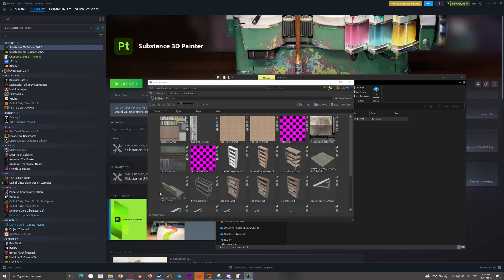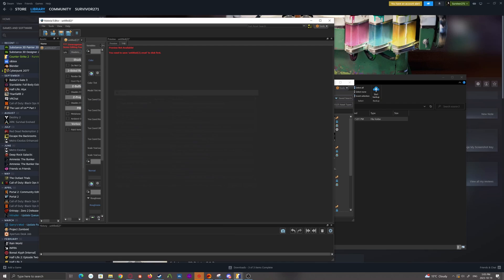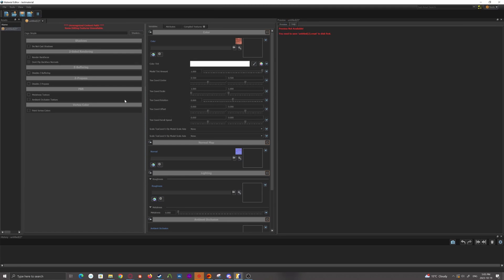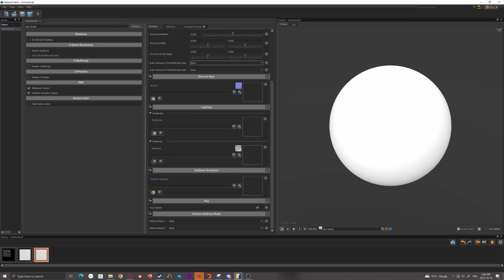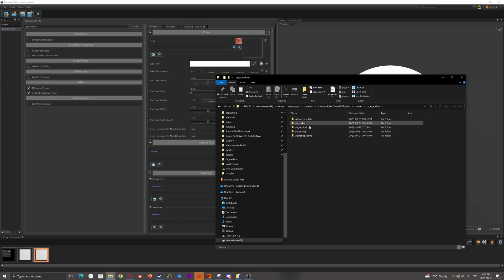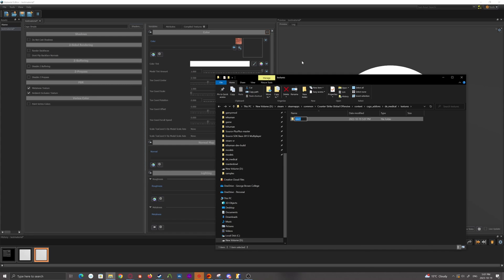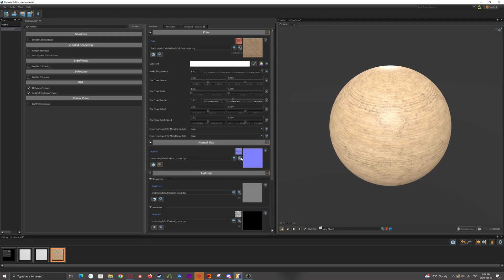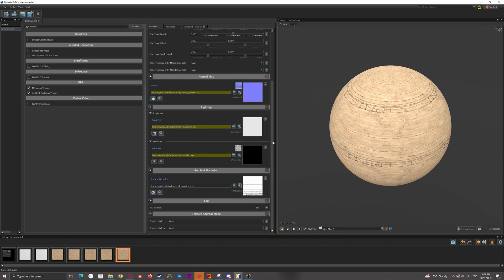Counter Strike 2 - Importing Textures (Material Editor)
Intro to importing textures into counter strike 2
CS2 Documentation